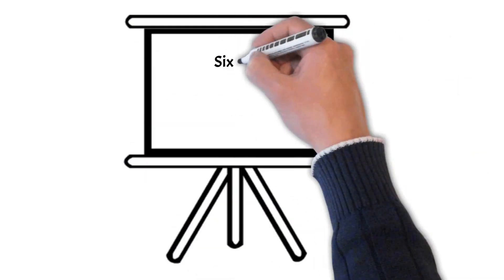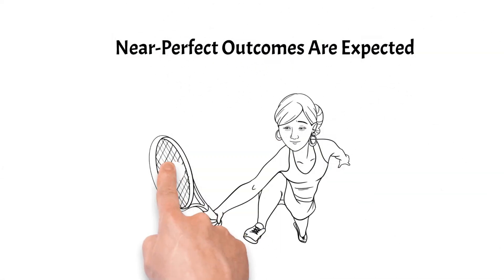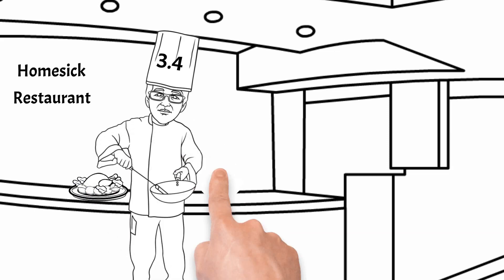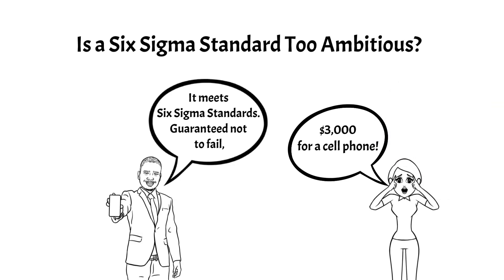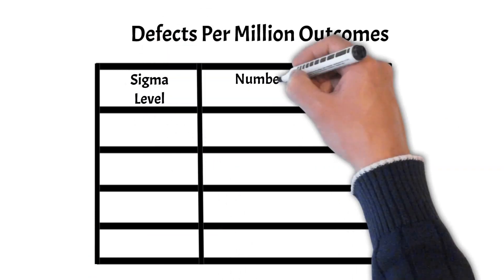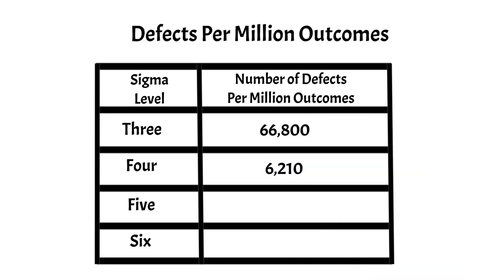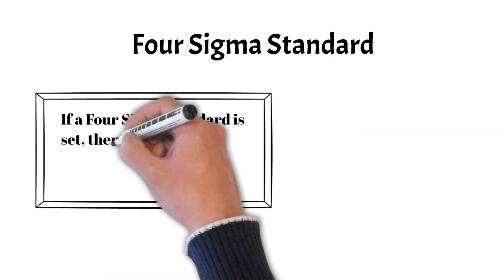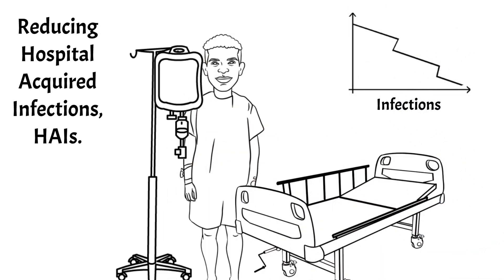Is Six Sigma too Ambitious.. When to Use Six Sigma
Dr. Barry Shore goes into detail on when to use Six Sigma and where it is applicable to be used such as in healthcare, services, hospitality, manufacturing and more. Learn how to set the appropriate Six Sigma standard based on your industry, product or service. See scenarios where Six Sigma is too ambitious and how to set the appropriate Six Sigma standard. A Six Sigma design process aims to deliver no more than 3.4 defects per million opportunities. Through this video you will gain a better idea if Six Sigma is right for you and your organization.